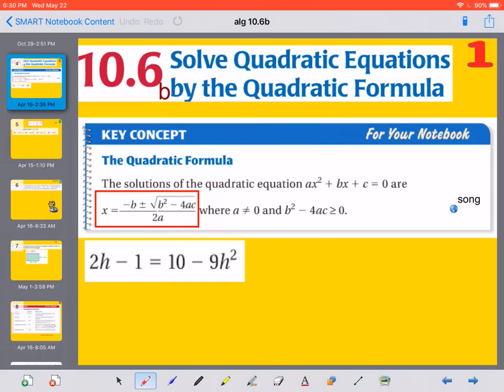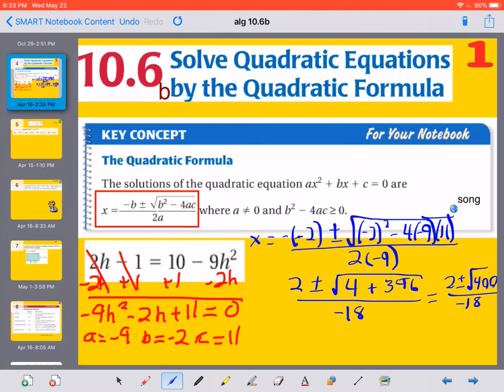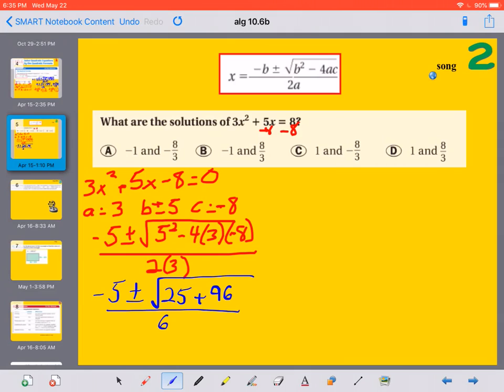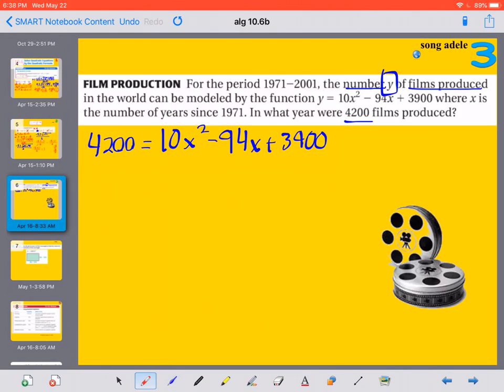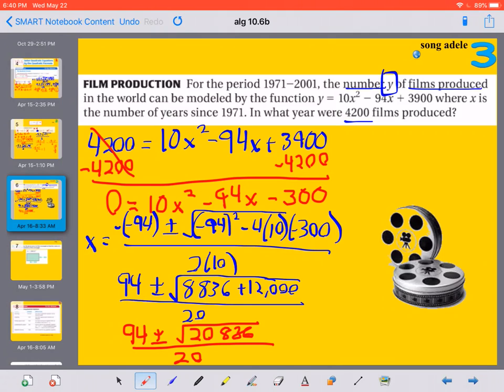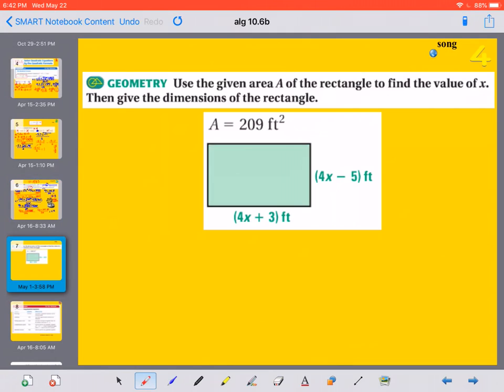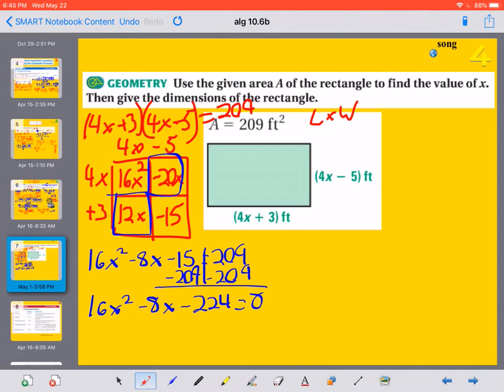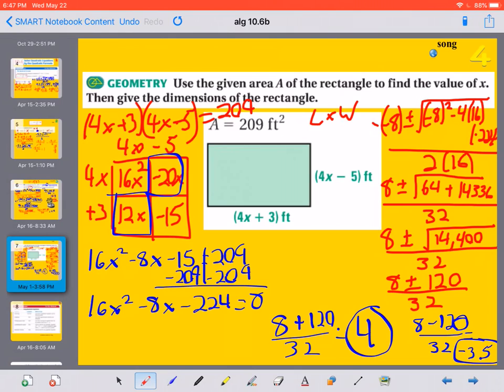10.6b Solving Quadratic Equations by the Quadratic Formula